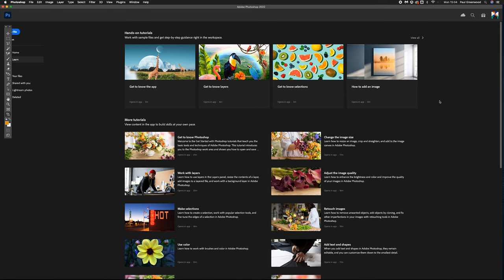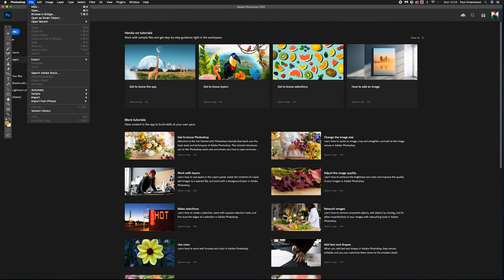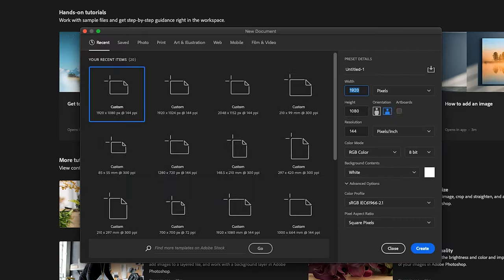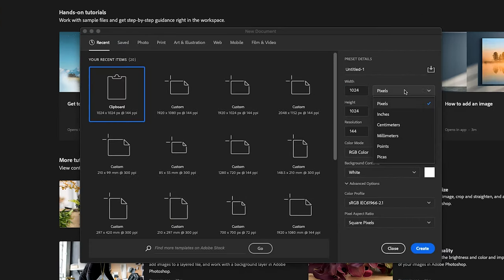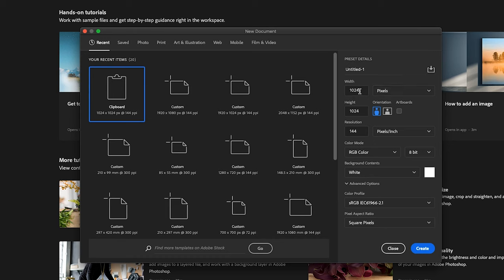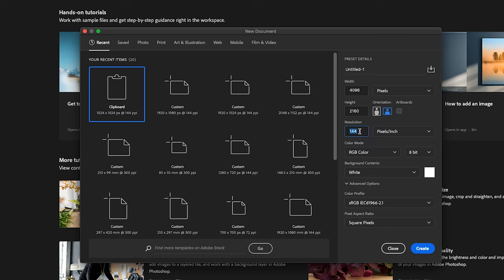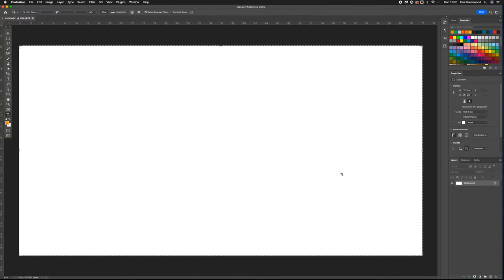How to set up a 4K size document in Adobe Photoshop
► *Current Setup*

*Video Description*
How to create a 4K document in Adobe Photoshop. Setting up files in Adobe Photoshop. How to make a 4K document in Adobe Creative Cloud. File size tutorial.